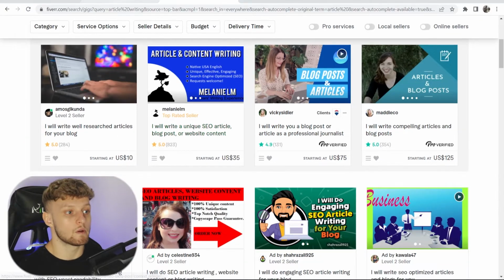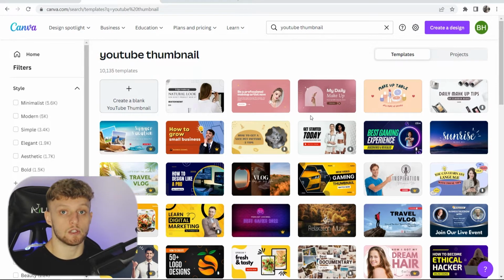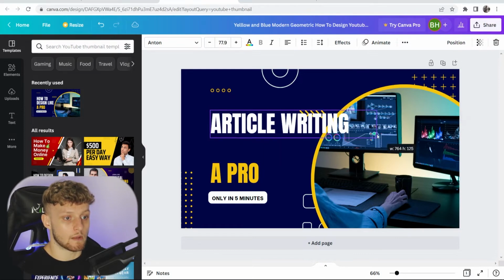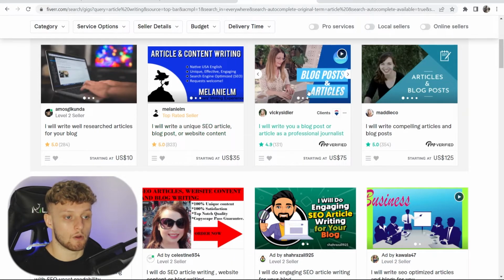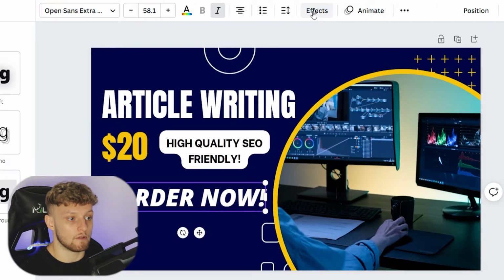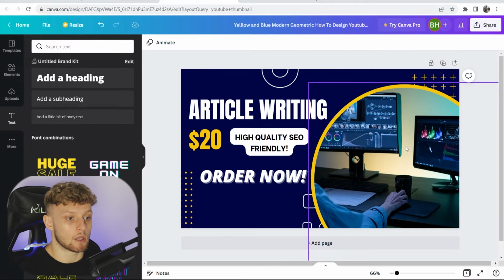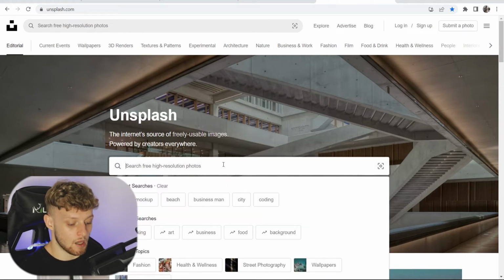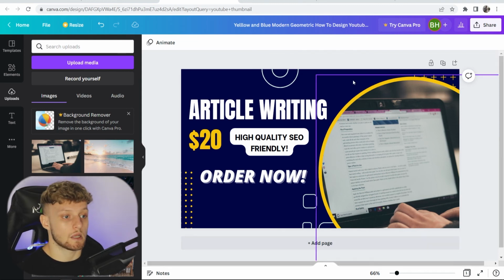How To Make a Fiverr Gig Thumbnail on Canva (Step By Step)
Make a Fiverr gig thumbnail on Canva that STANDS OUT! Follow this video and learn how to make high-quality gig thumbnails that guarantee more clicks on your Fiverr gigs.